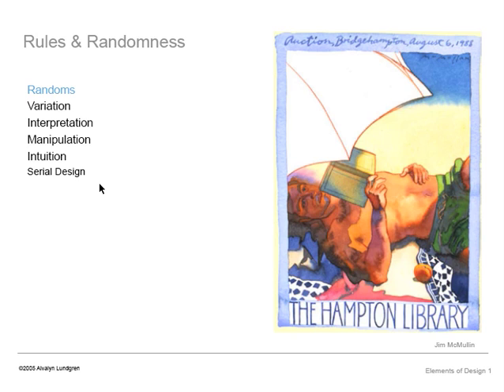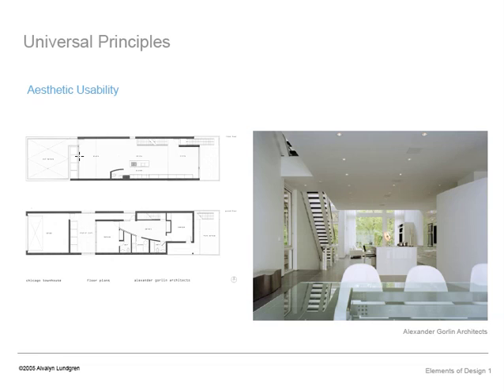Elements of Design 1 Lecture 11A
Universal Principles of Design | Alvalyn Lundgren | Elements of Design 1 | UCLA Extension Interior Architecture